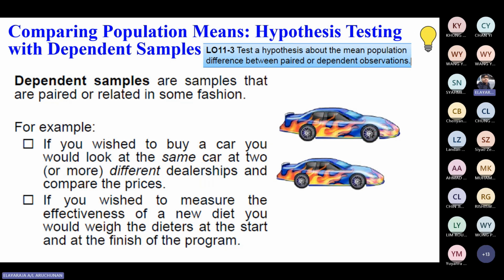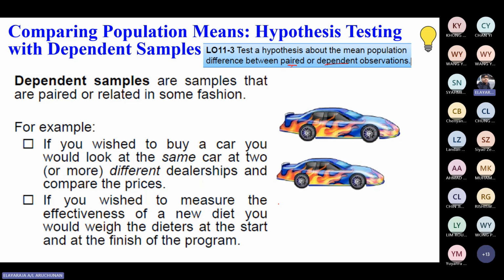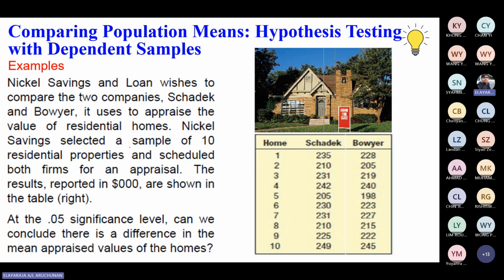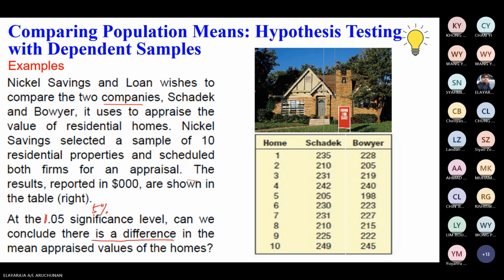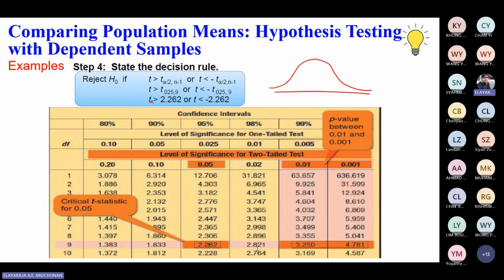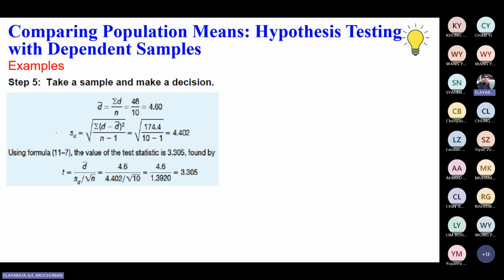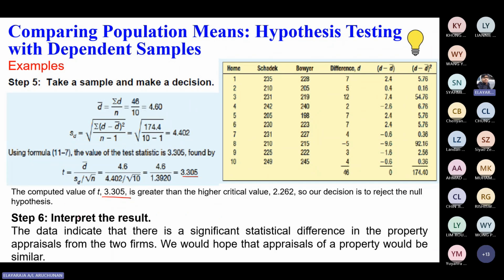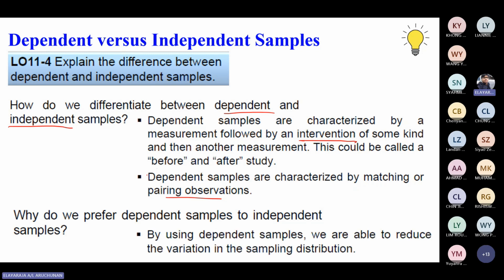Two-Sample Hypothesis Testing: Dependent Sample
Hypothesis Testing with Dependent Sample